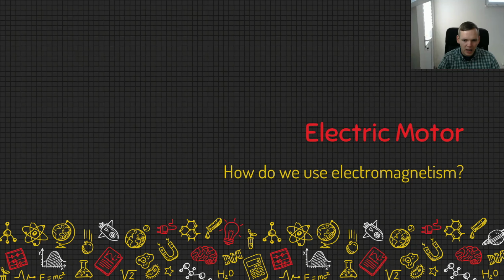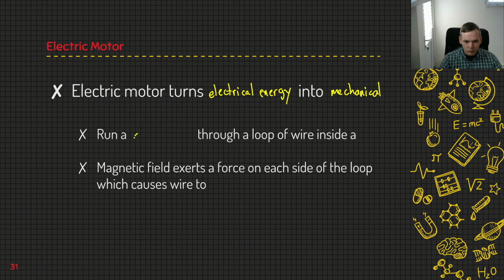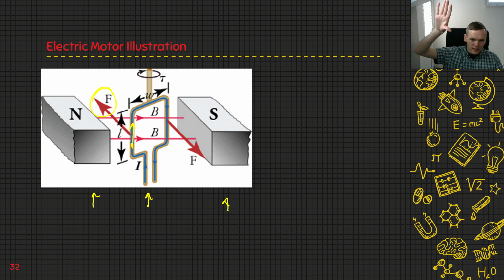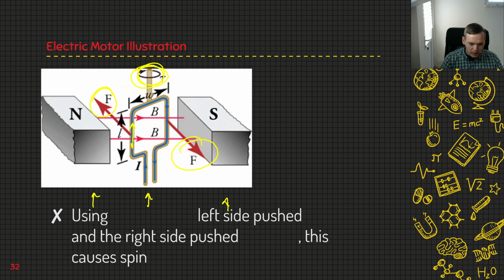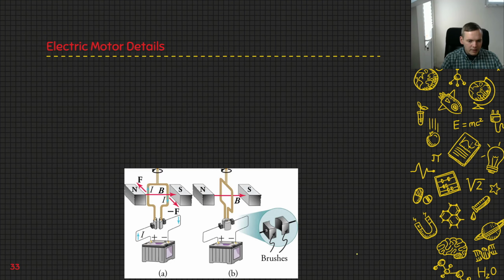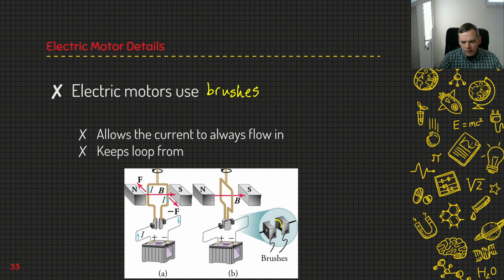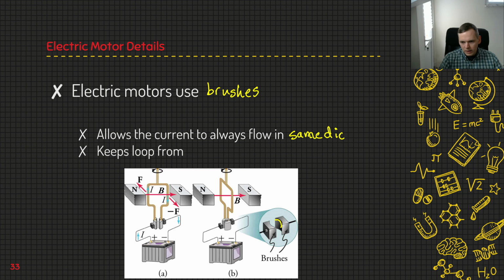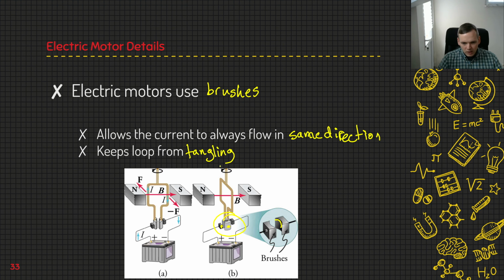11.5.2 - Electric Motors